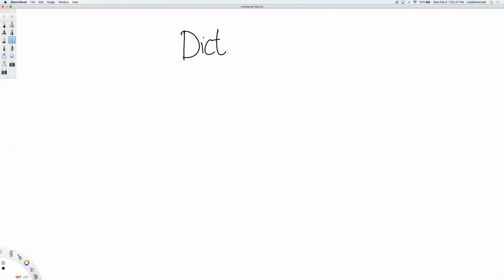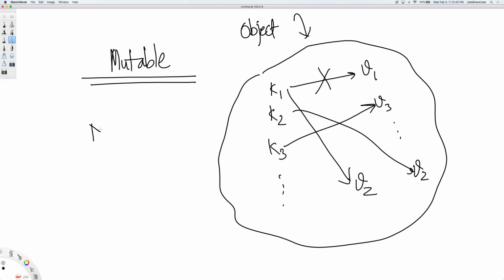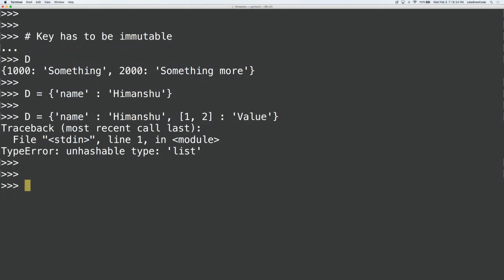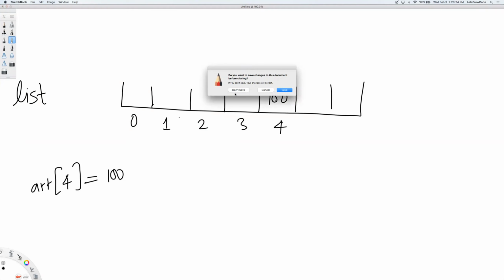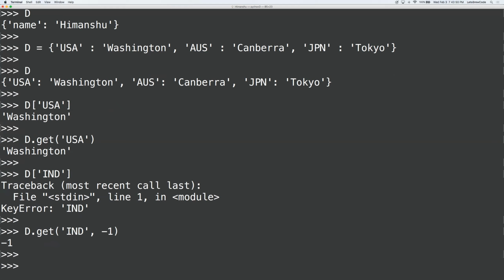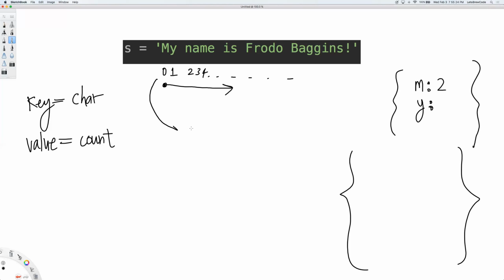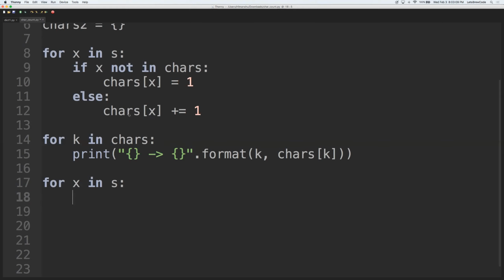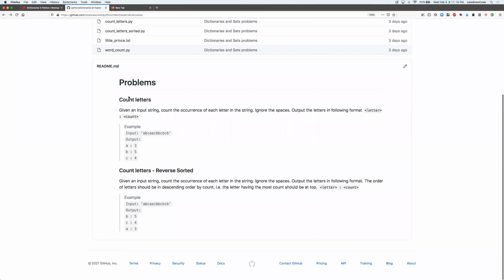Dictionaries in Python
Introduction to dictionaries in Python.